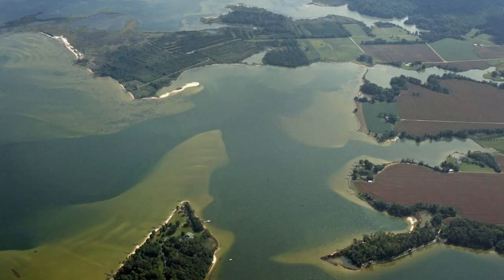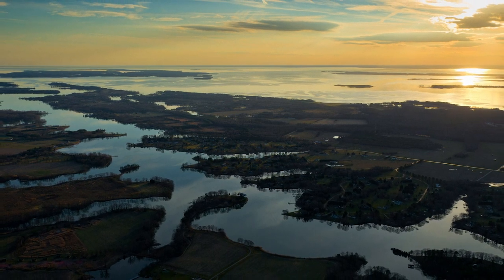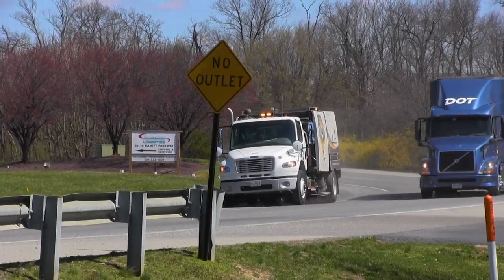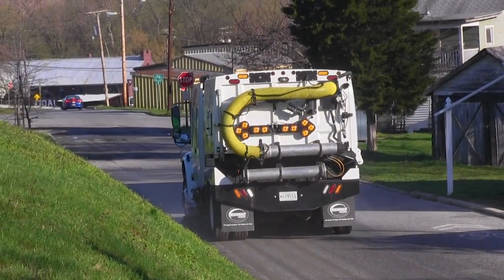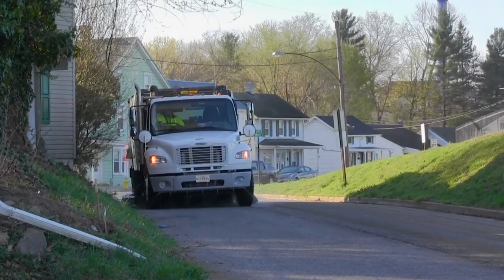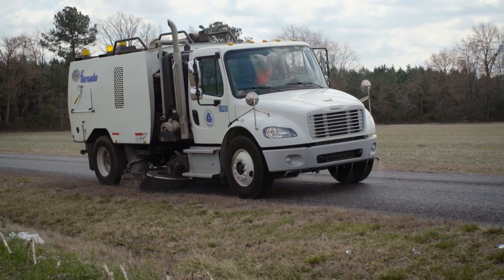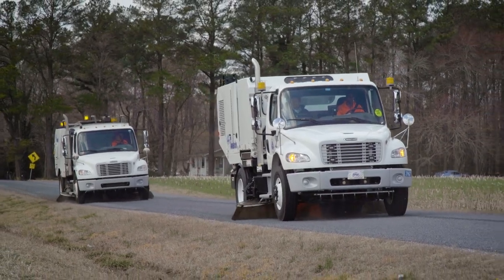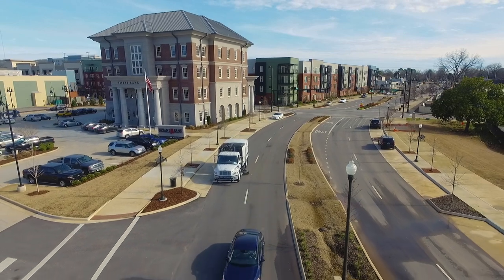Water pollution control with street sweepers. A Washington County study.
Watch how Schwarze helped Washington County, MD achieve permit compliance and reduce TMDL for the Chesapeake Bay Watershed.